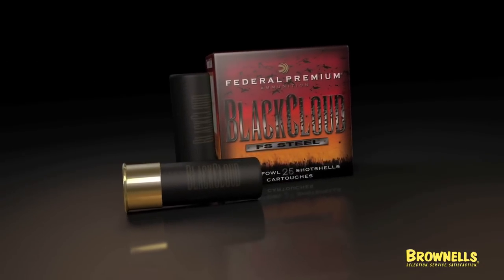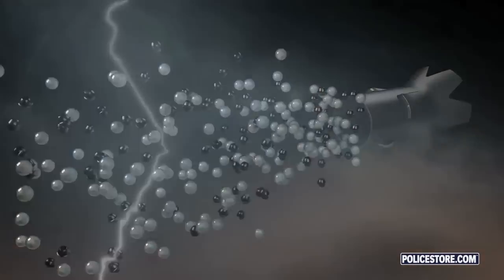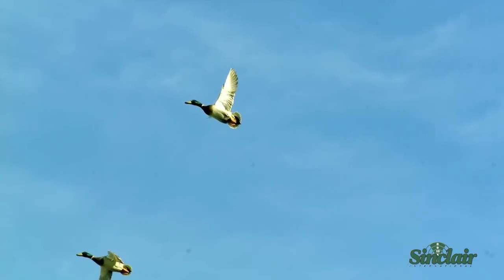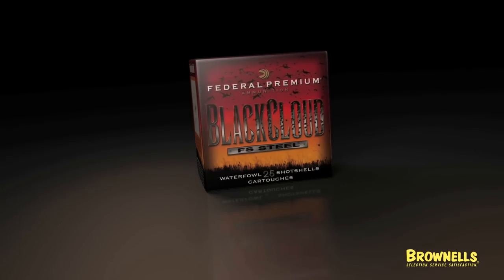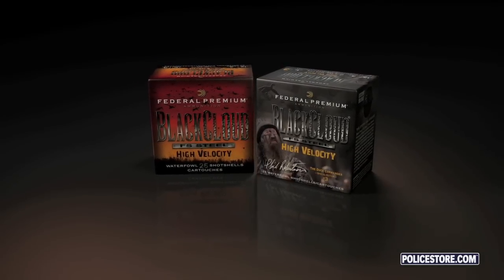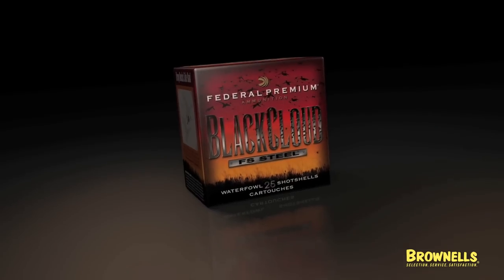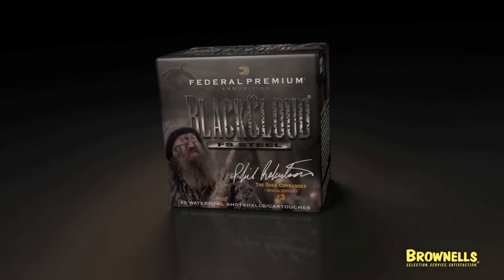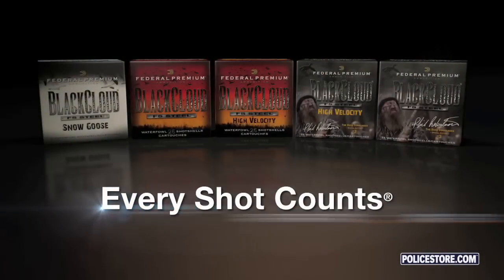Brownells - Federal Black Cloud Family of ammunition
Learn about the Black Cloud Family of ammunition from Federal by watching this video.